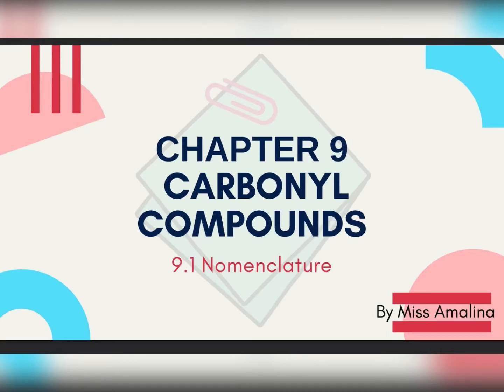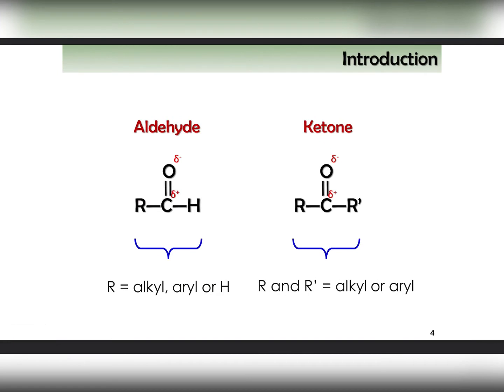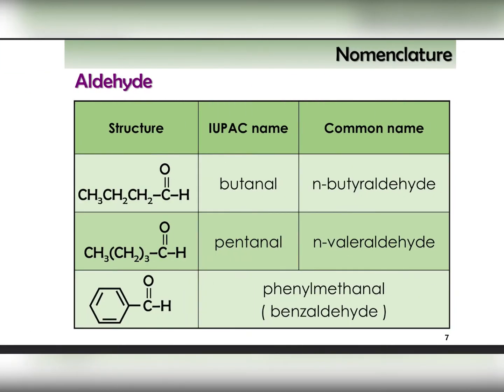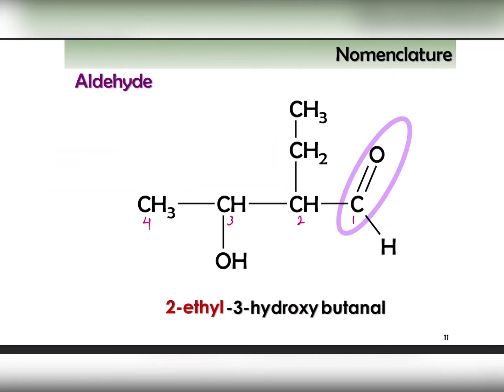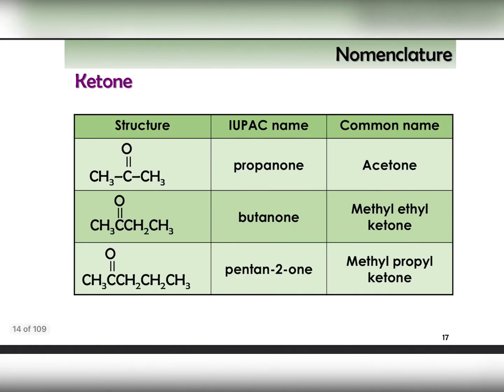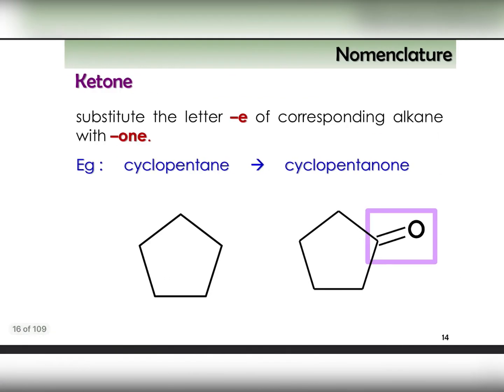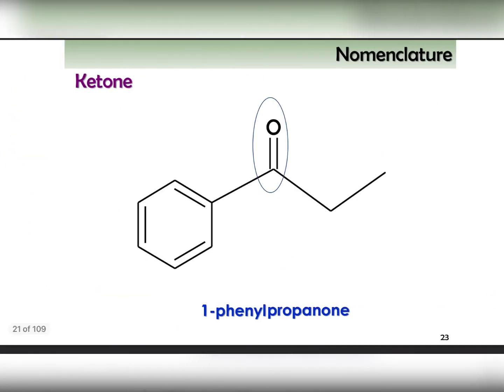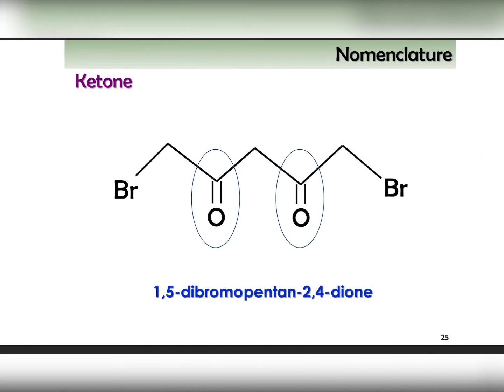9.1 Naming Carbonyl Compounds